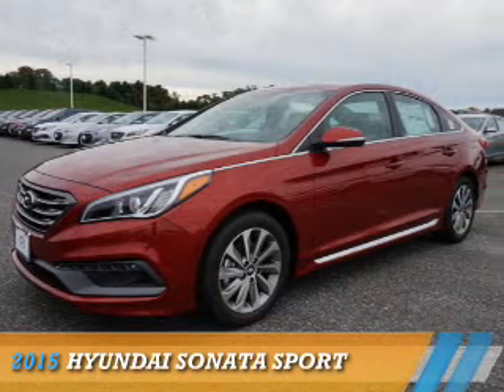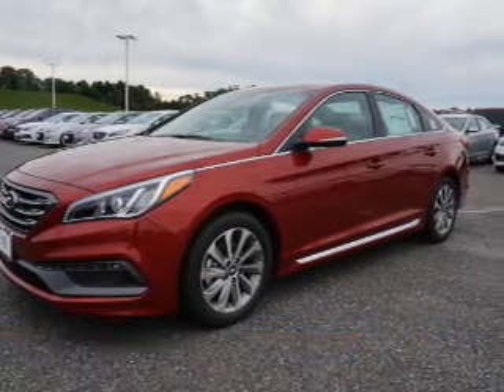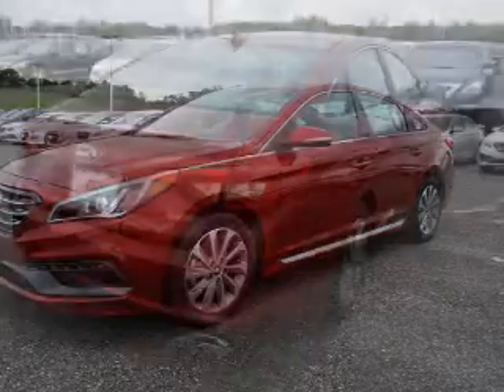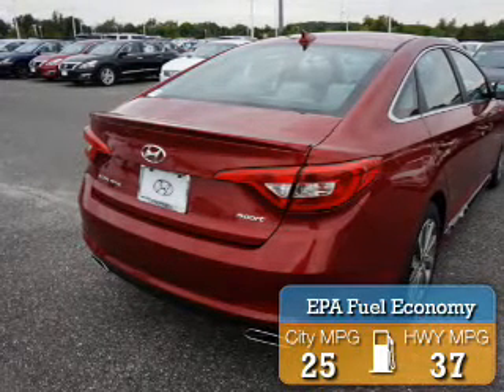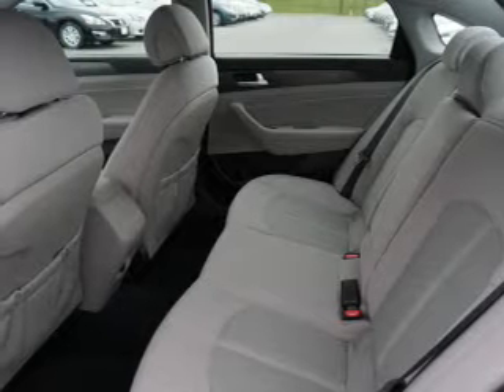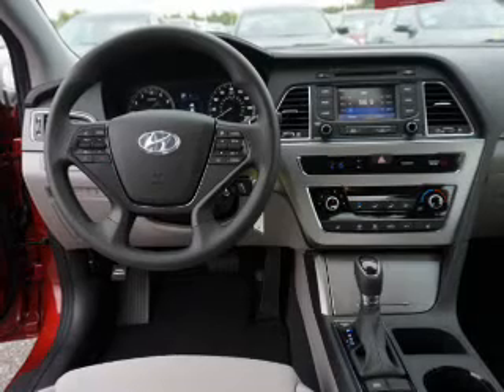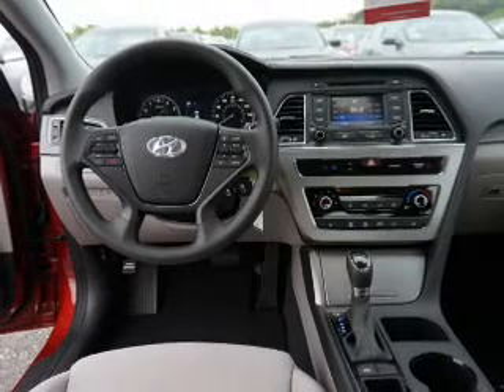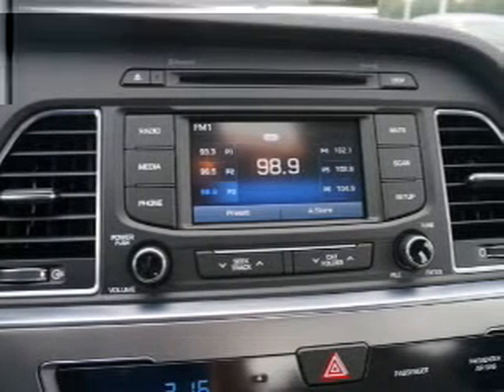2015 Hyundai Sonata FH077809 - Turnersville NJ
Year: 2015
Make: Hyundai
Model: Sonata
Trim: Sport
Engine: 2.4 liter 4 cylinder FWD
Transmission: 6-Speed Automatic
Color: Red
Mileage: 0
Address:
VIN:5NPE34AF0FH077809